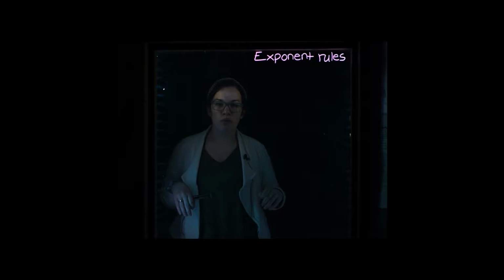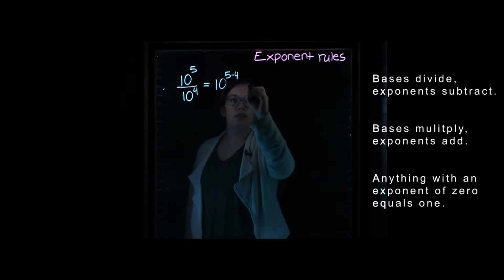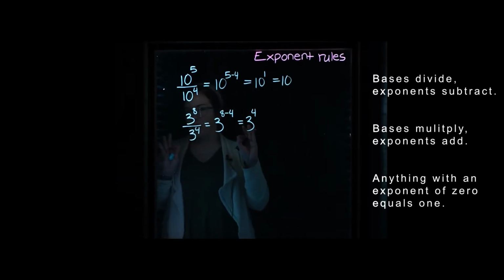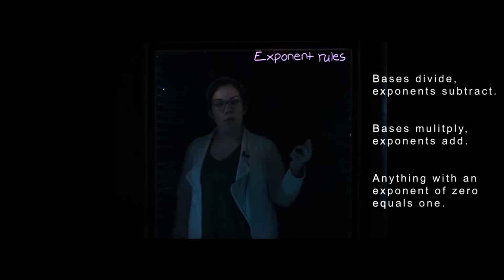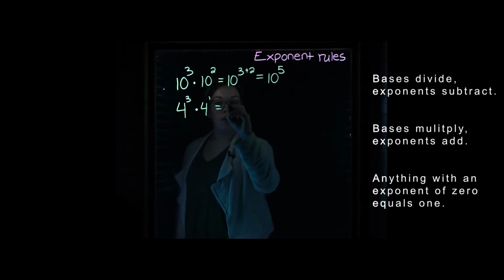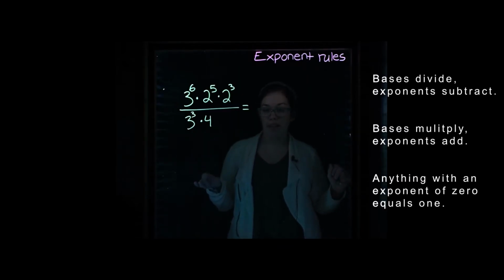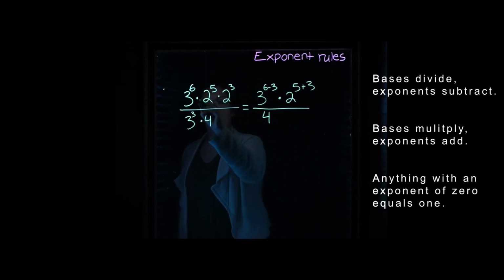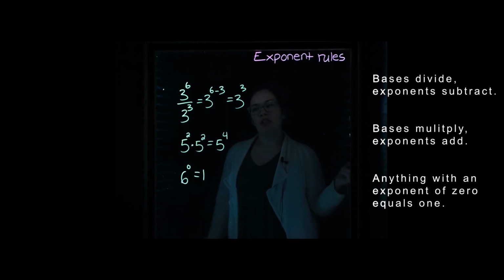Exponent Rules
This video reviews the exponent rules.